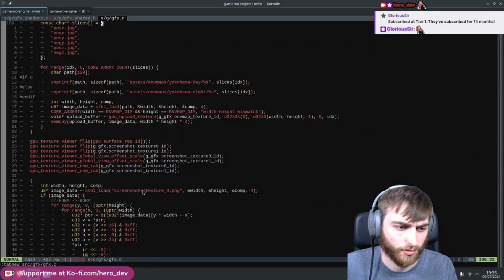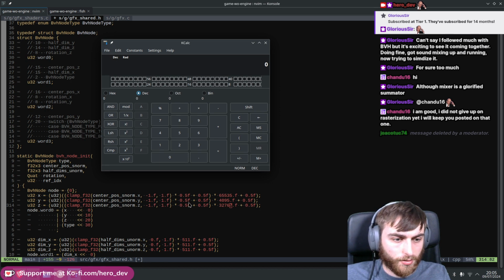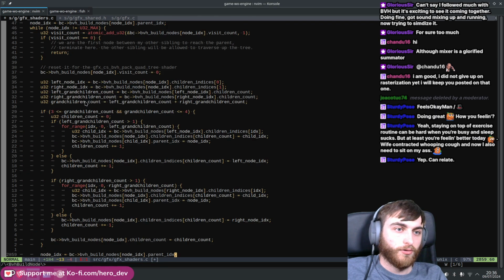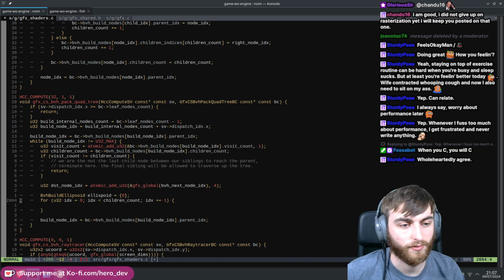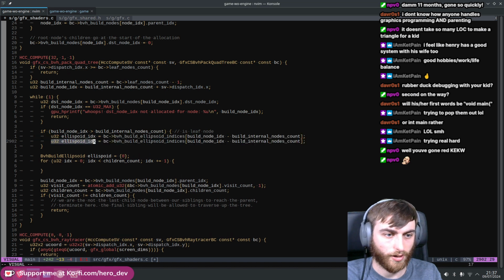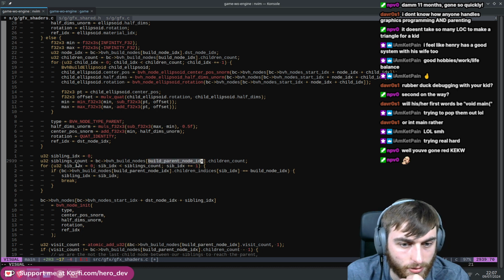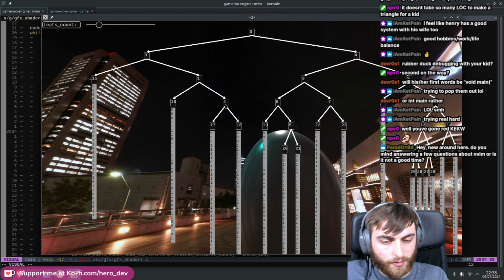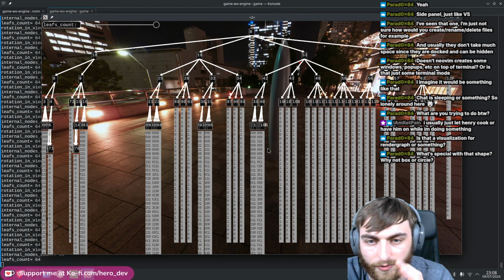BVH Construction part 5 | Game W/O Engine Day 135 | C | Vulkan | Linux & Windows